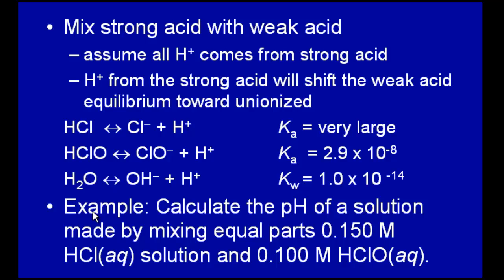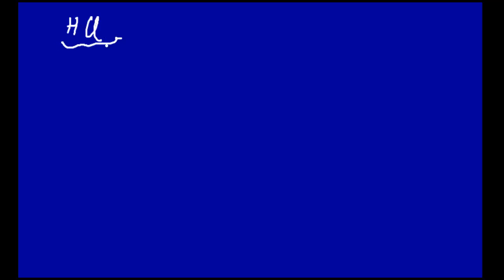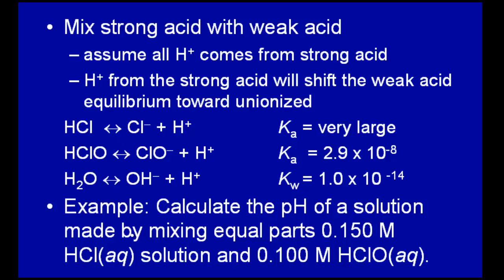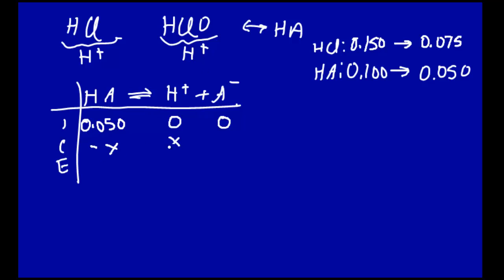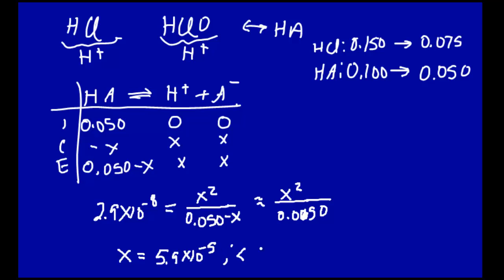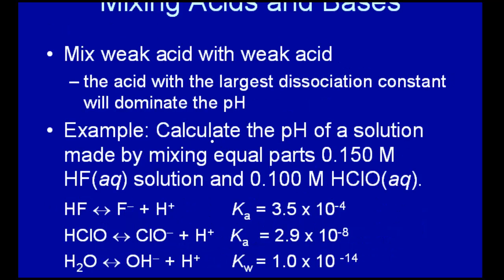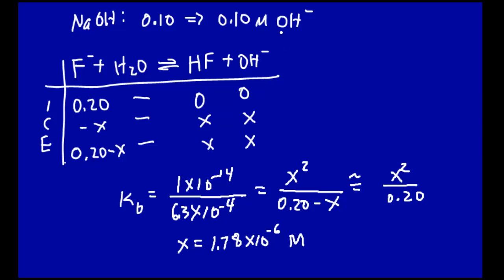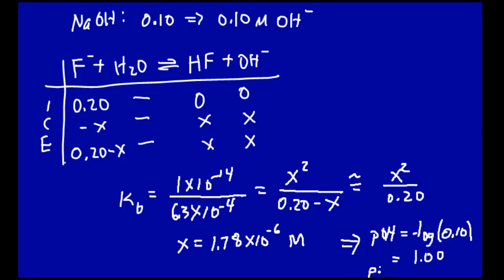Mixing strong acid with weak acid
Acid-base equilibrium when strong acid is mixed with weak acid